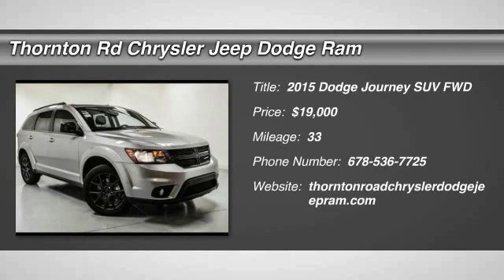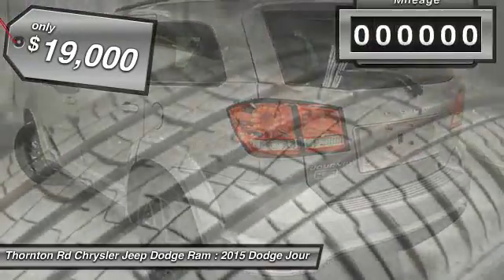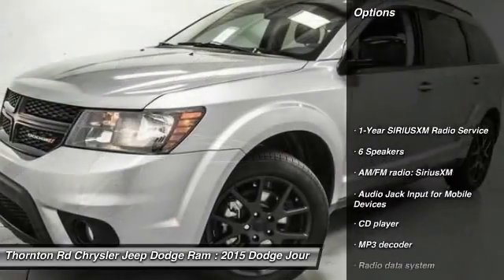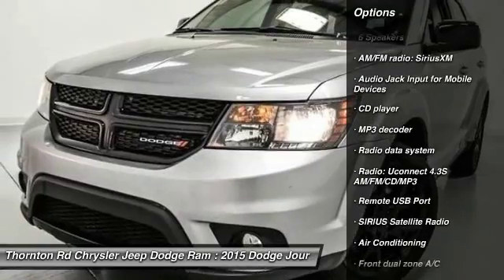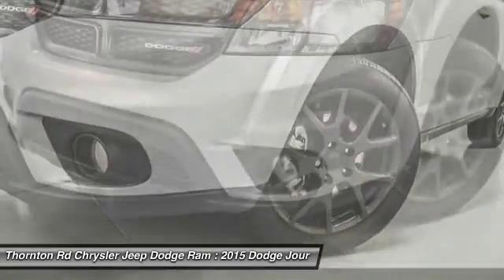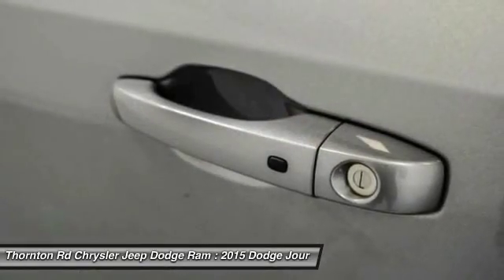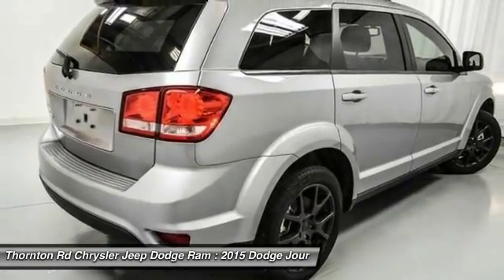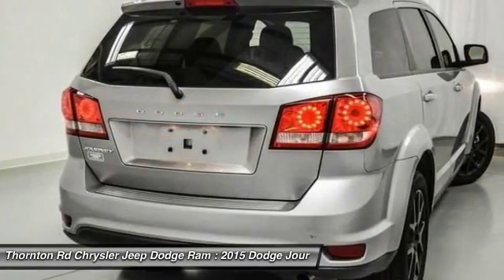2015 Dodge Journey Lithia Springs GA CP0762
CLEAN CARFAX! UCONNECT! BLUETOOTH! TOUCHSCREEN DISPLAY! AM/FM/CD! AUX/USB INPUT! DUAL CLIMATE CONTROL! HANDS FREE ENTRY SYSTEM! PUSH BUTTON START! FOG LIGHTS! 3RD ROW SPLIT RECLINING SEATS! POWER EVERYTHING! STABILITY/TRACTION CONTROL! 4.28 AXLE RATIO! 2ND ROW TILT AND SLIDE SEATS! 4D SPORT UTILITY! FWD! SILVER EXTERIOR! 25MPG! AND MORE!